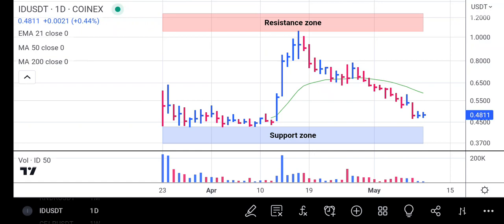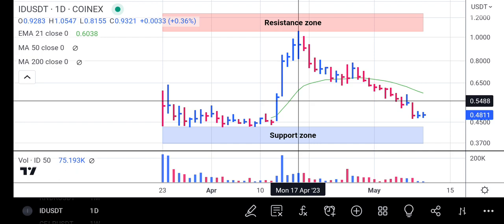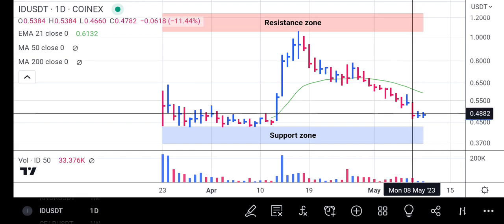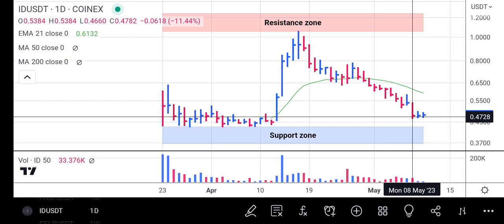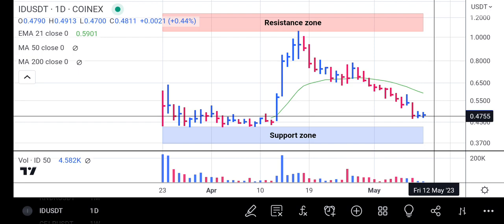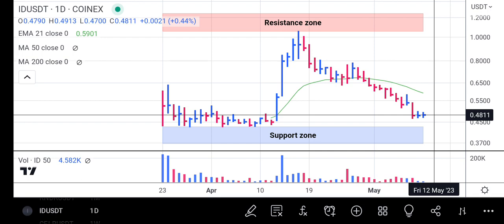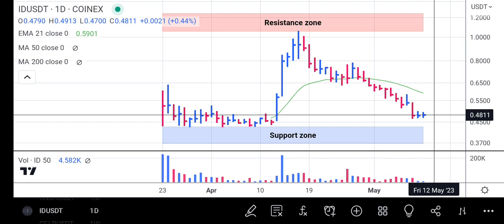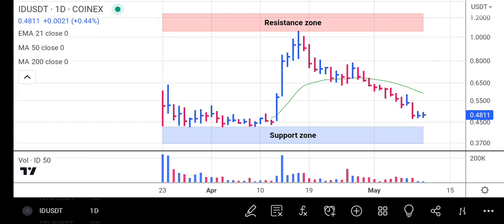Space ID Price Analysis Today - Space ID News Today - Space ID Price Prediction - ID Update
In this video I talk about Space ID Price Now and Space ID Price Analysis. I carry out a technical analysis of this cryptocurrency and give a price update